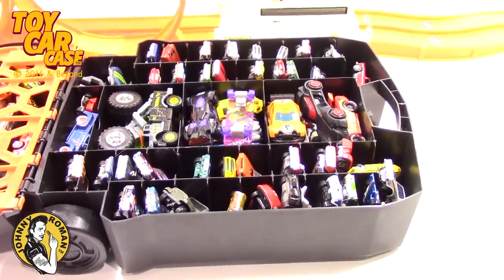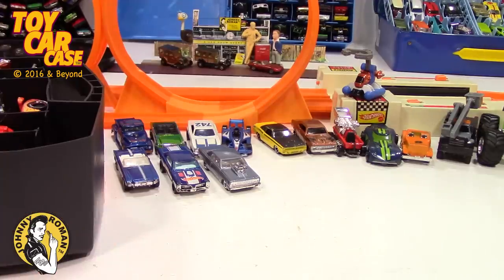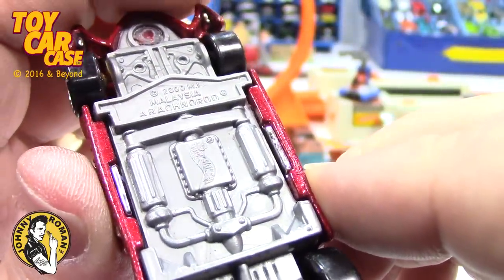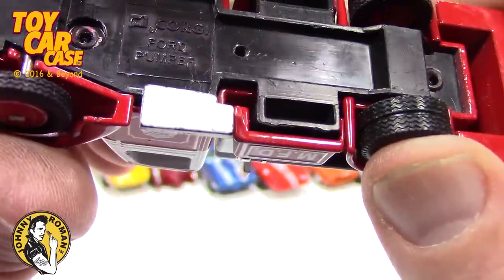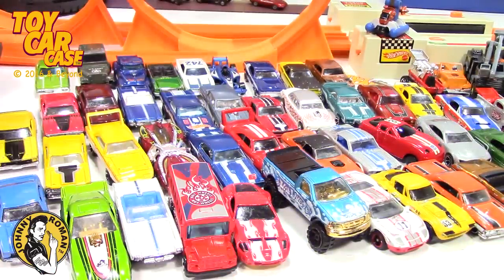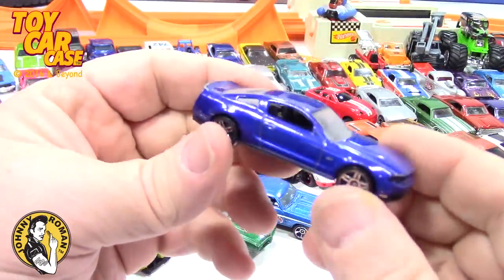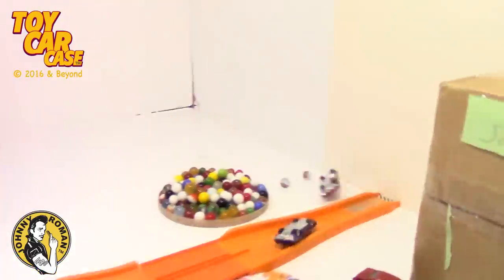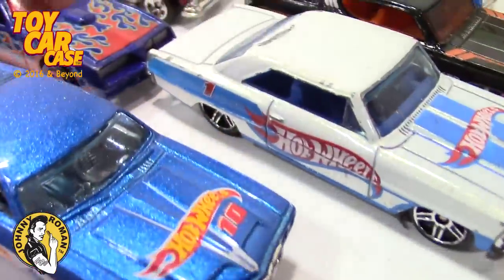CASE 4 Garage Sale Find All Star American Muscle Car Toy Car Case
Toy Car Case is reviewing CASE 4 of a HUGE Collection of American Muscle cars found at a garage sale.